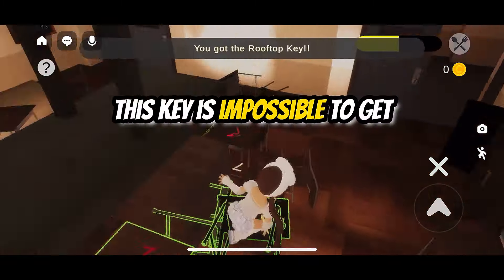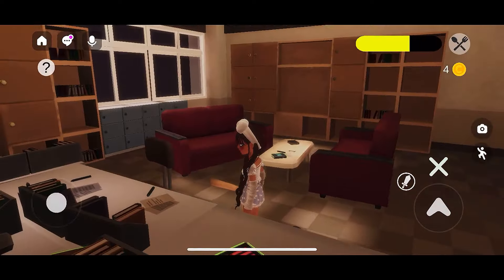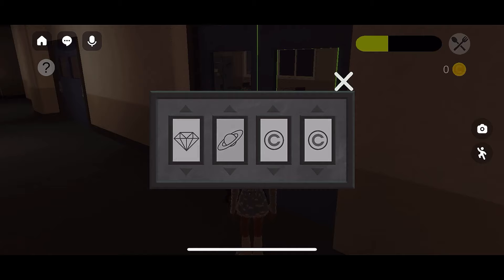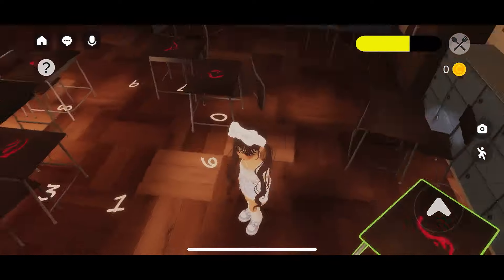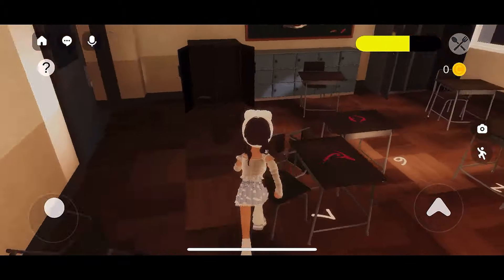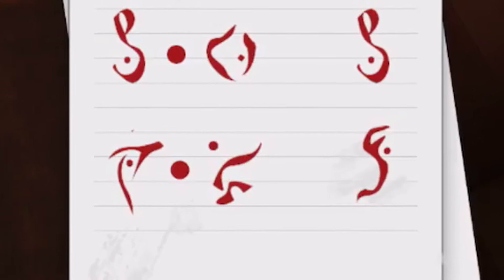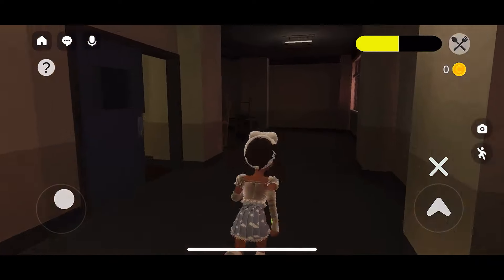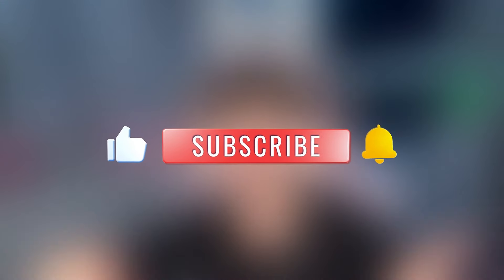CAN YOU ESCAPE SCHOOL? SCHOOLSCAPE IS INSANE!!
CAN YOU ESCAPE SCHOOL?  SCHOOLSCAPE IS INSANE!!  Who is Elena's siter?  Is she still with us?  Explore the school and find hints to reveal the truth.  Do you like challenging puzzle games?  This game is really hard but if you play with friends, you can solve the mystery of Elena's sister in Zepeto's Schoolscape.  Schoolscape is a another crazy fun game in Zepeto.  Want to try Schoolscape or any of the other really cool ZEPETO games?